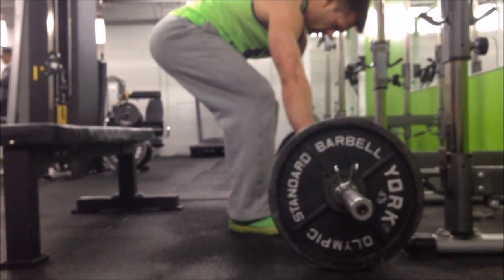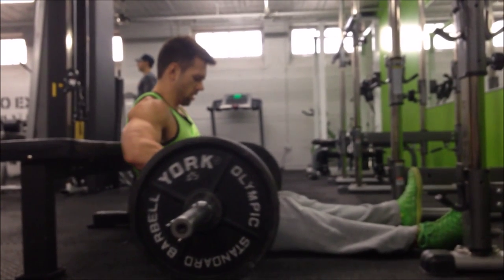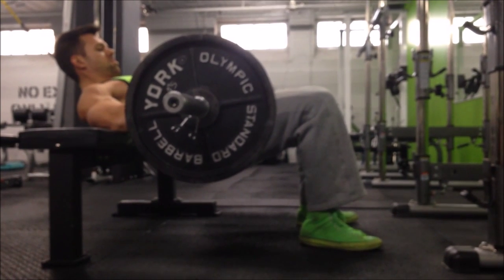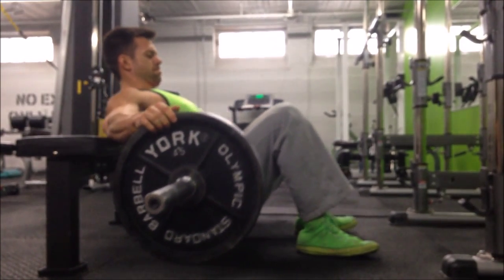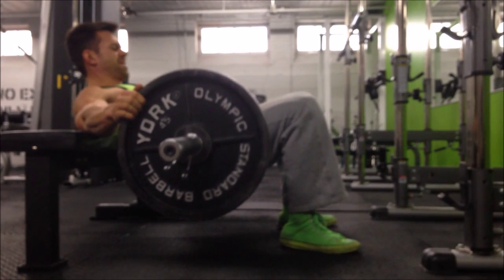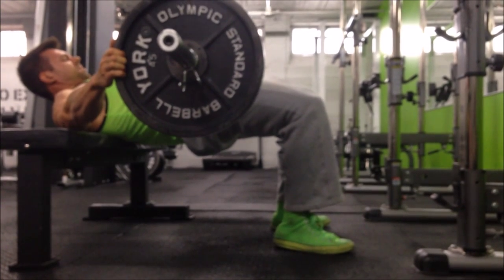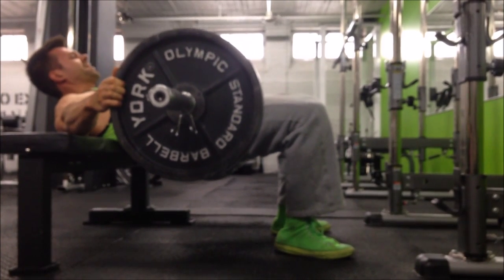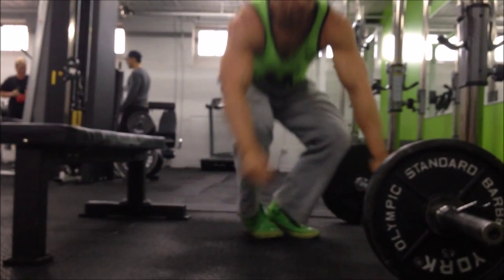BB Hip Thrust Tutorial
BB Hip Thrust technique and form is discussed along with how to get set-up in the proper starting position.